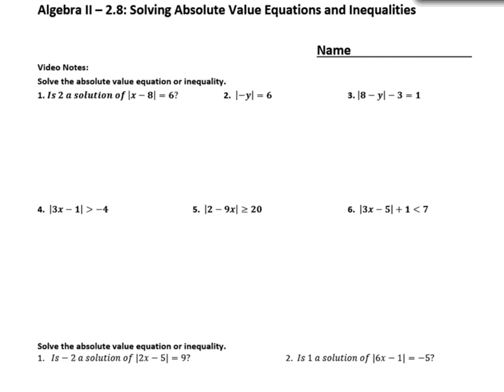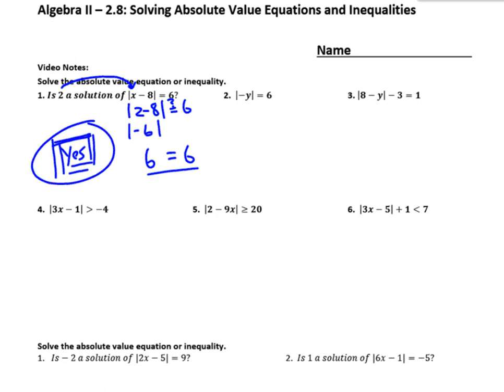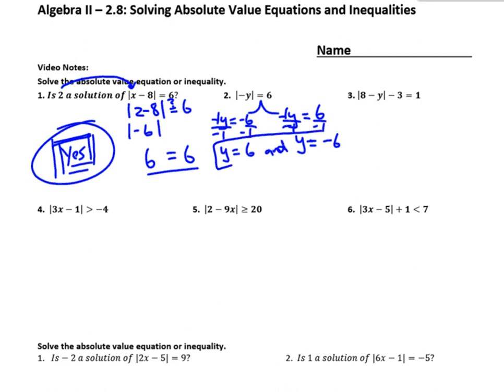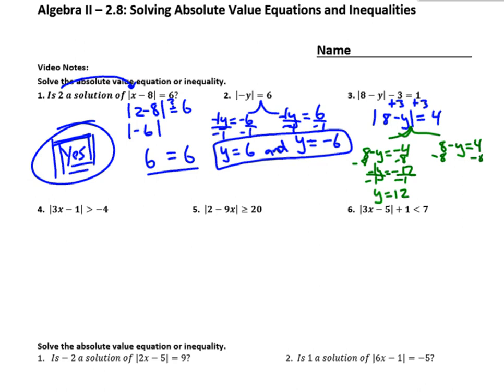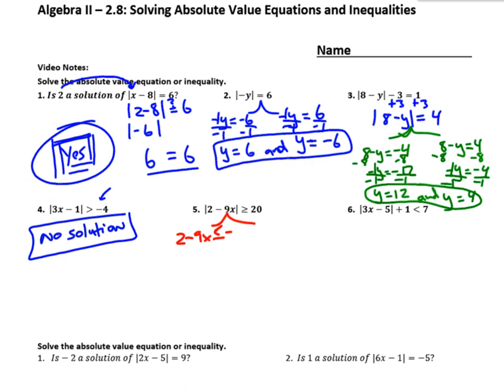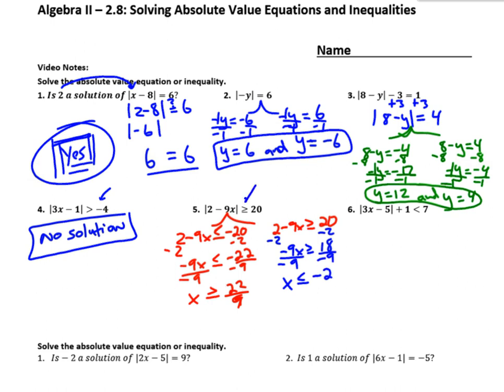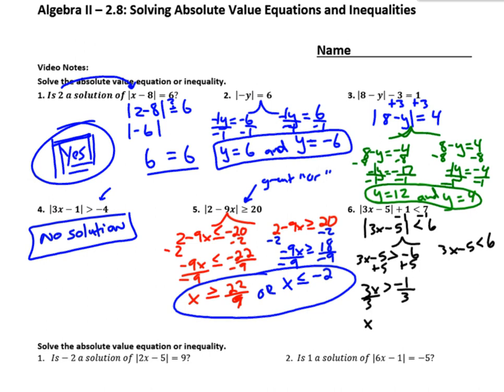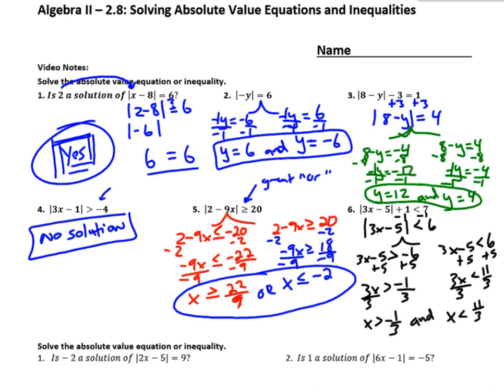2 8c Solving Absolute Value Equations and Inequalities